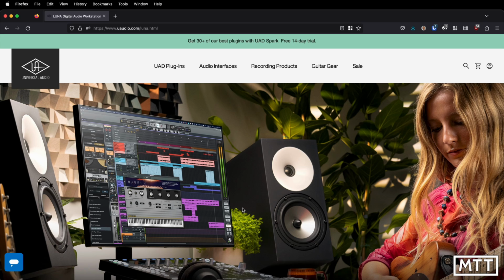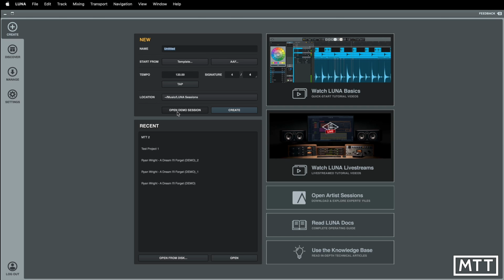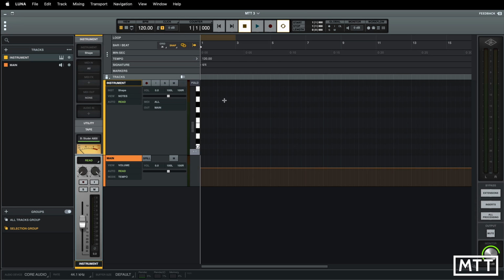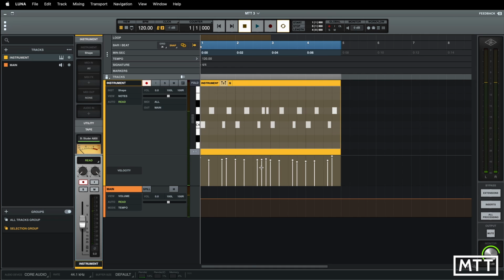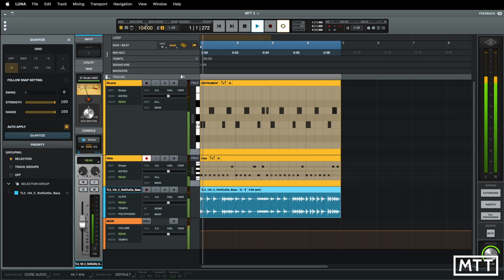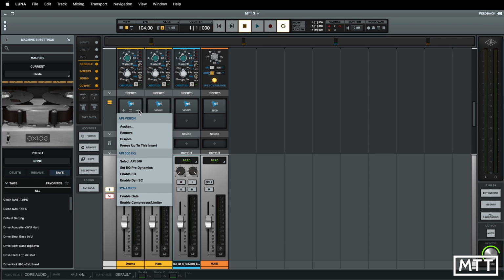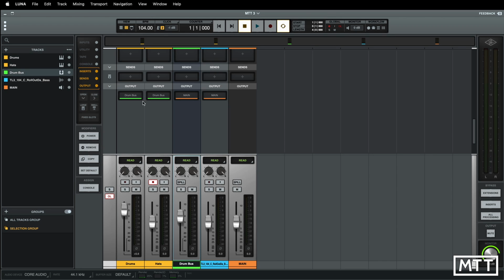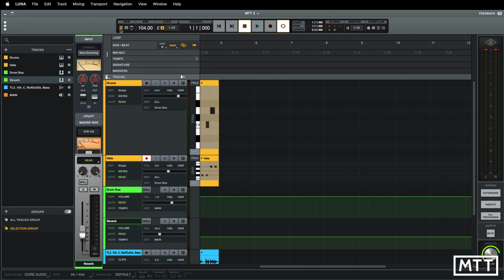Luna - Free DAW - First Look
In this video, I look at UA's Luna which is a newly-free DAW, available for macOS.

Section Timings:
00:00 - Intro
02:33 - A First Look
03:40 - The Timeline Display
05:28 - Instrument Tracks
06:51 - Recording MIDI
08:34 - Quantize
09:31 - Velocity Editing
12:09 - Audio Import
13:15 - Mixer
18:36 - Buses
19:43 - FX Buses
21:46 - Automation
23:09 - Saving Versions
24:19 - Summary